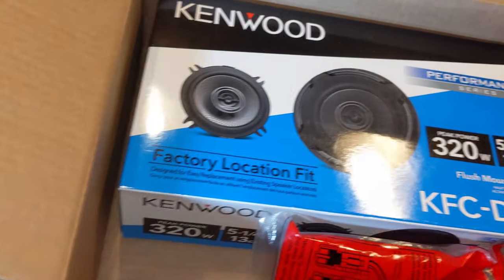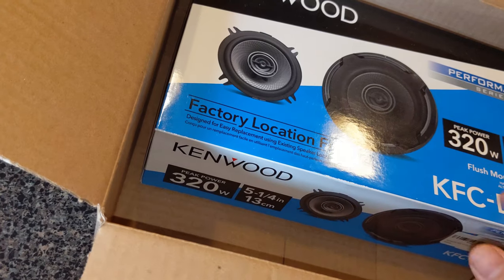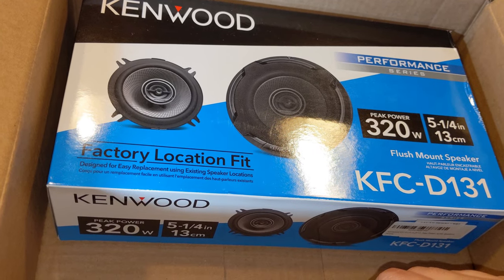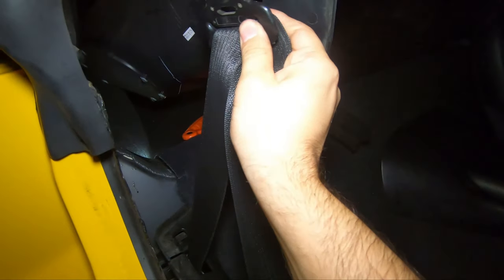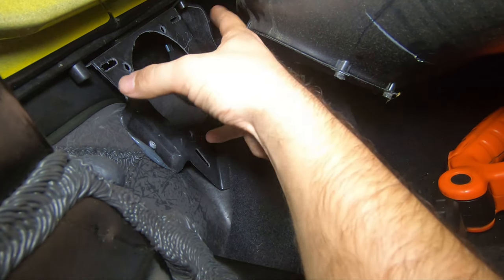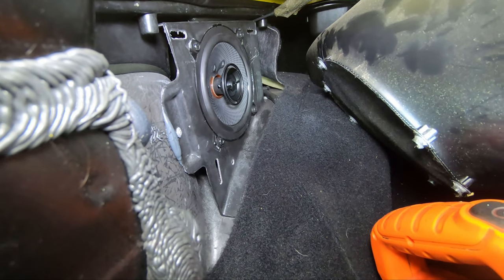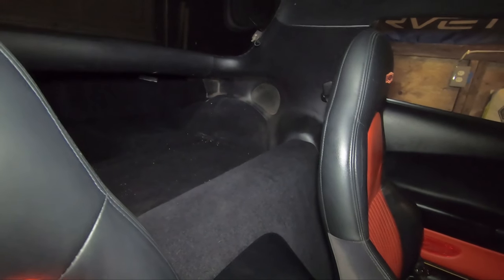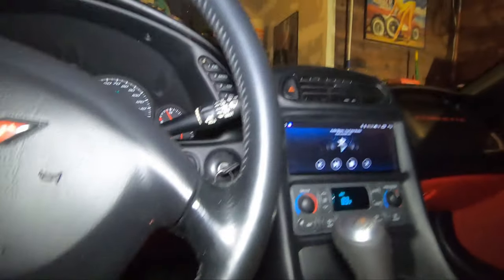QUICK REAR SPEAKER INSTALL TO COMPLIMENT THE NEW 1.5 DIN.. THE EASY WAY!!! C5 CORVETTE Z06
Here is quick how to on how to install rear speakers on the C5 Z06/FRC.. There are a lot of right ups that are very convoluted and involved.. and it really doesn't need to be.. 20min job (both sides).. This is a basic Kenwood setup I got on Amazon. Sound is mark-ably better. Enjoy!
Please give me ideas on what you guys want!!! Cash?? A GoPro???  Any input appreciated.